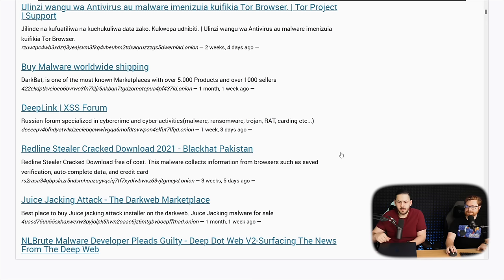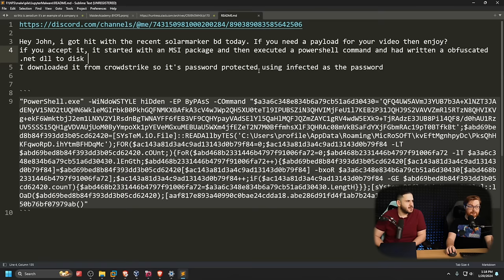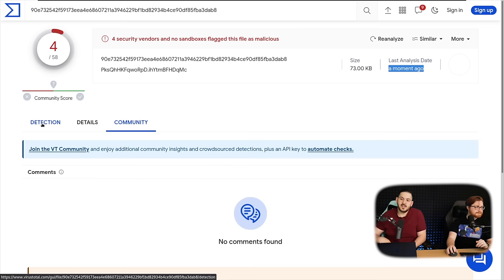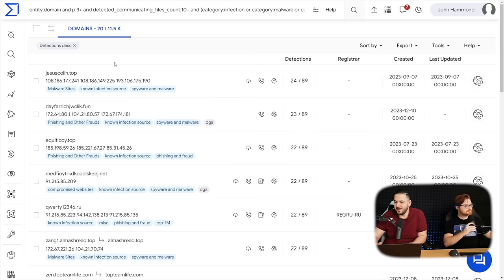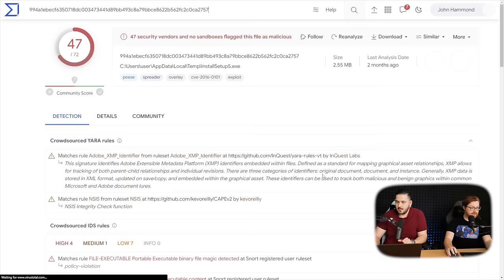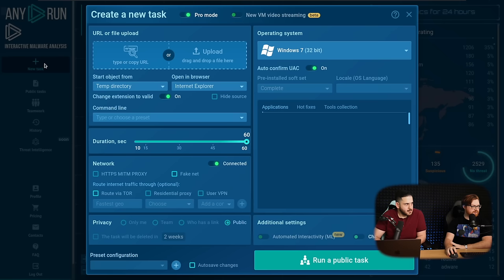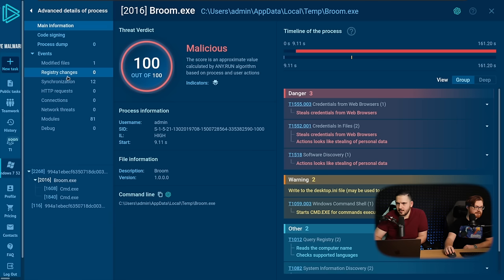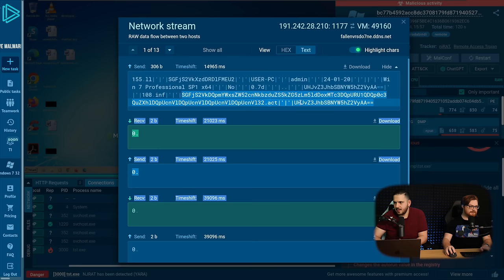This is How You Hunt For Malware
Timestamps
00:00 Introduction
00:02 Learning the basics of malware analysis and hunting.
01:56 Malware can be delivered through various methods.
05:48 Exploring the dark web for potential malware sources.
07:48 Exploring different types of malware on the dark web
11:58 Tracking malware creators through signatures
13:53 Exploring malware samples using virtual machines and different operating systems.
18:00 Identifying and tracking malware through indicators of compromise
19:56 Identifying and reporting vulnerable system to Steam
23:42 Analysis of malware distribution source
25:38 Identifying infected files communicating with specific domains
29:24 Accessing and analyzing malware samples using online resources
31:29 Use tools like WireShark and Joe Sandbox for malware analysis.
35:00 Examining malware's activities and potential impact
36:52 Investigating if a program is potentially a cleaner or malware.
40:30 Analyzing network traffic and identifying potential security threats.
42:22 Understanding the safe sandbox for malware hunting